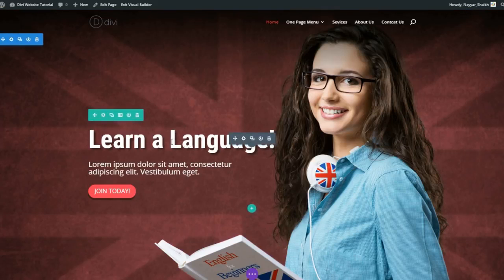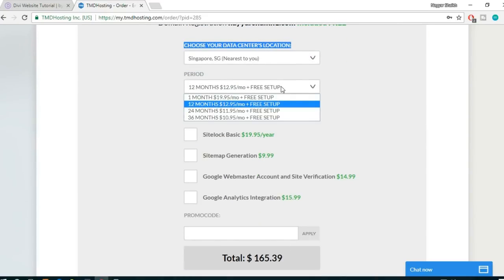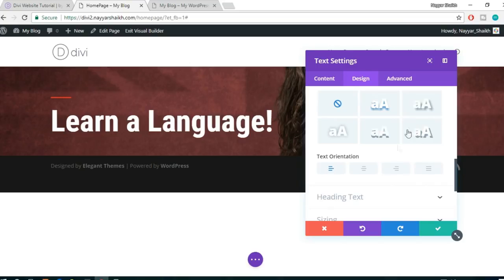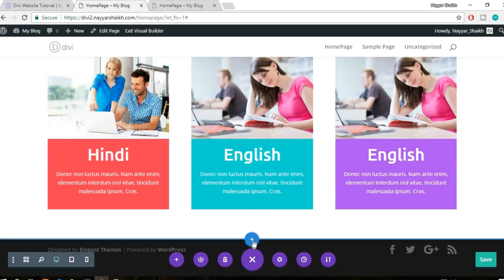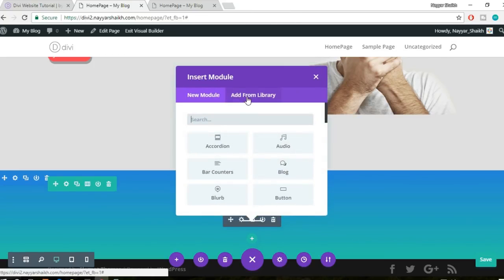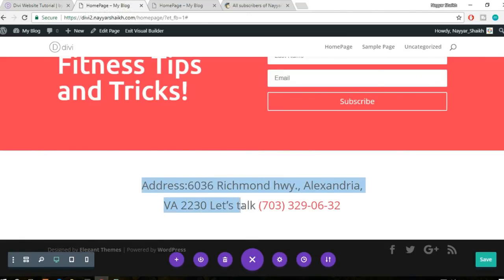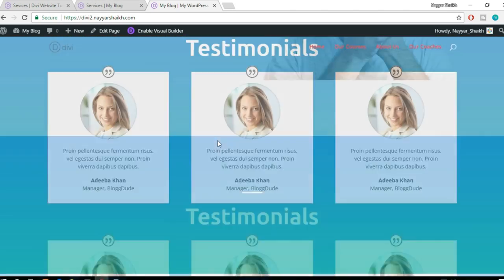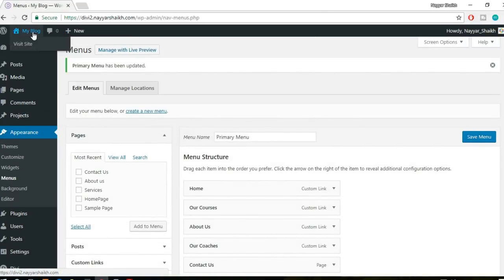How to Make WordPress Website with Divi Theme | WordPress Tutorial 2020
This is video tutorial created by Nayyar Shaikh under the

This is the wordpress tutorial for beginners on how to create a beautiful WordPress Website using a great and powerful DIVI theme.

00:00:00 Introduction
00:01:29 Demo Website Tour
00:09:58 Getting Hosting and Domain
00:28:39 Installing Divi Theme
00:35:06 Creating Home Page Header Section
00:55:30 Our Courses Section
01:06:09 About us Section
01:12:17 Our Coaches Section
01:23:36 About Us 2 Section
01:25:45 Testimonials Section
01:31:33 Creating Posts and Posts Section
01:39:07 Newsletter Section with MailChimp
01:48:29 Footer Contact Details
01:53:43 Mobile Friendly, and More Settings
01:59:53 Menus for OnePage Website
02:08:16 Services Page
02:17:26 About Us Page
02:26:56 Contact Us Page